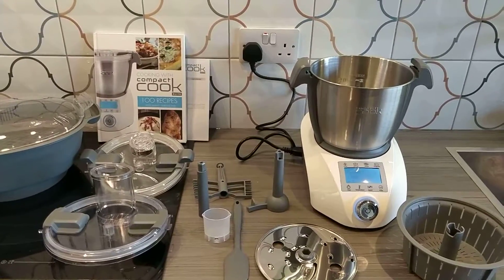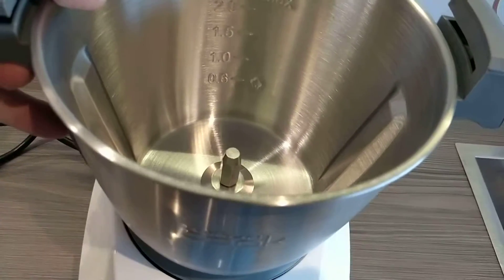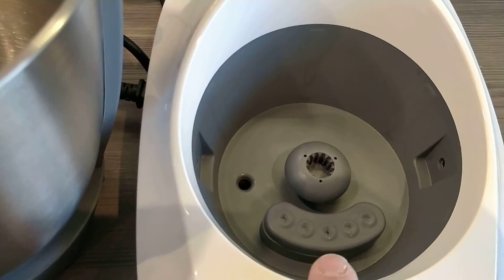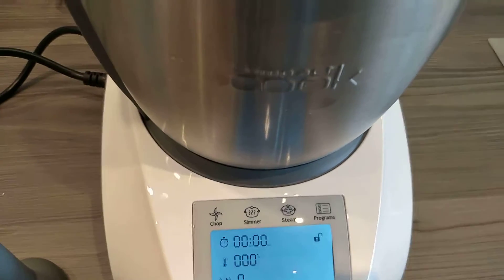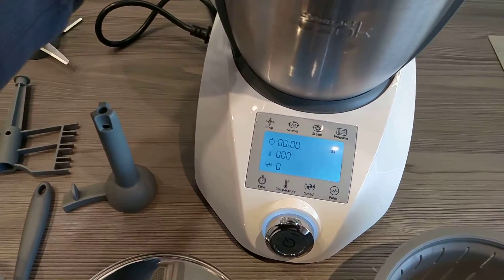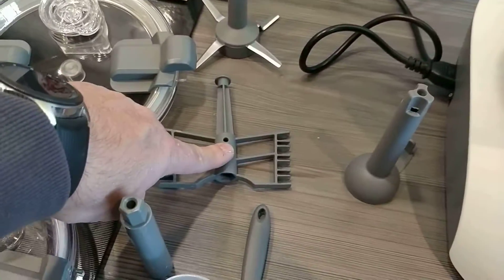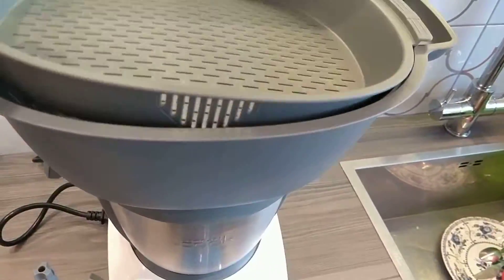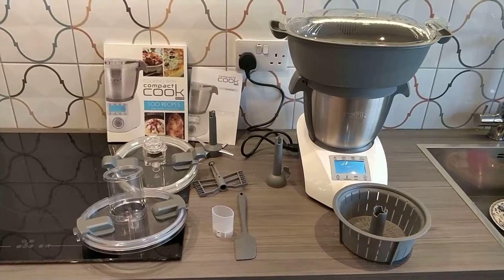JML Compact Cook Elite, unboxed !